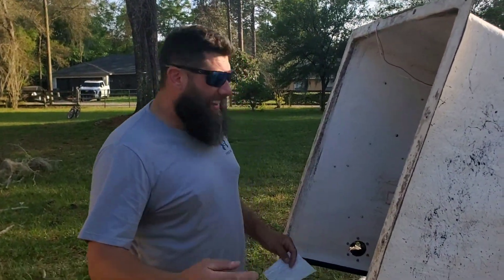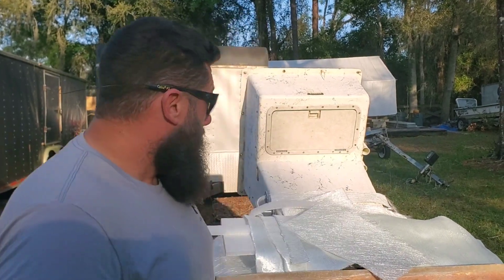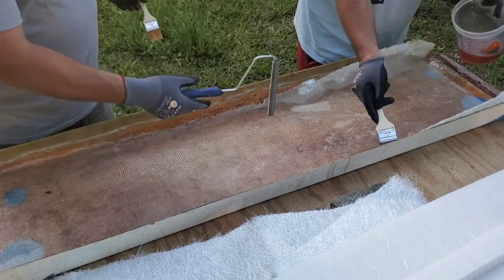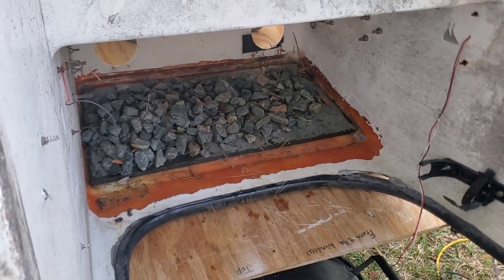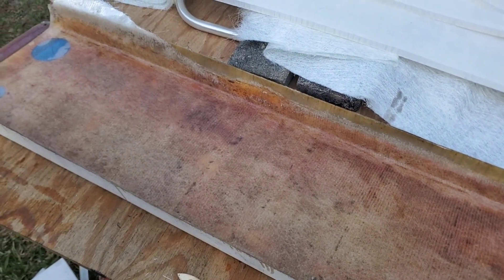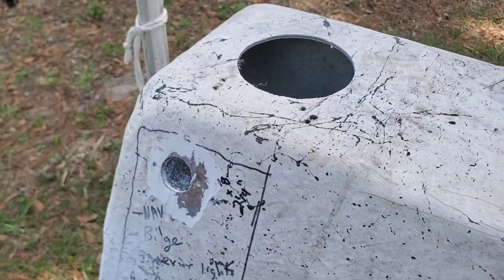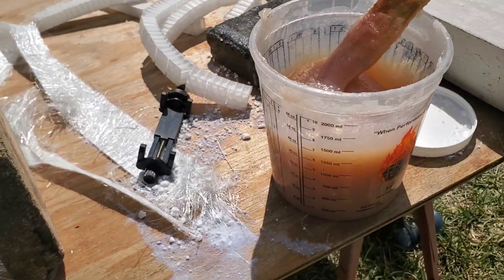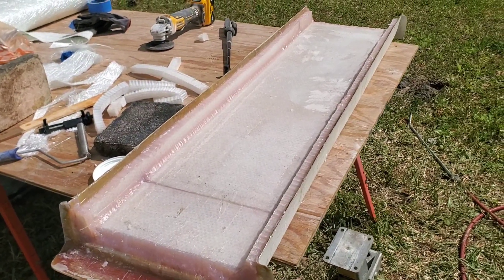Composite Fiberglass repair on Carolina Skiff J16 fishing boat w/ Coosa board and Nidacore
We started the fiberglass repair on the bench seat for the J16 and we started get the console ready for Coosa to strengthen it up for the new steering and to make our new switch panel. we also show how to make "Peanut Butter" thickened resin